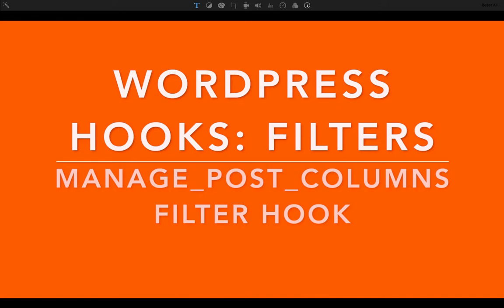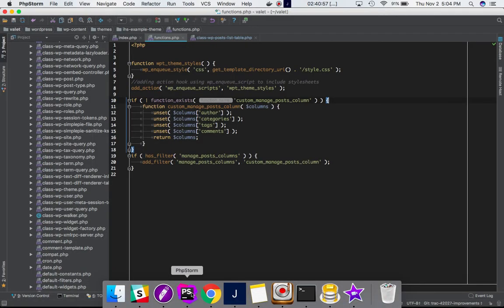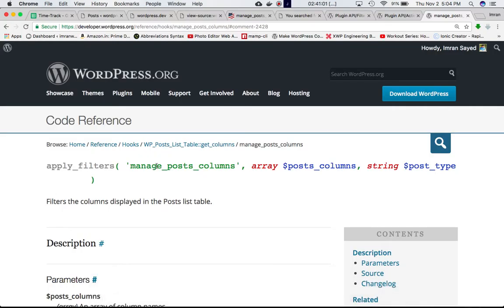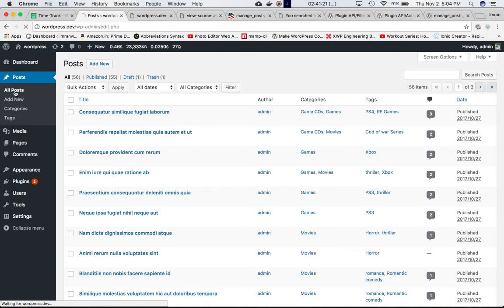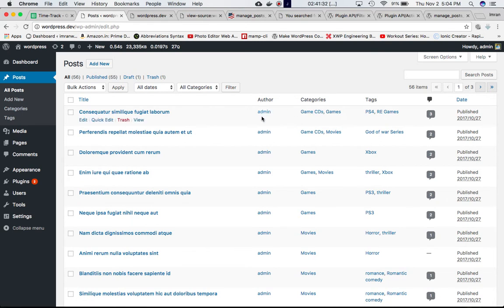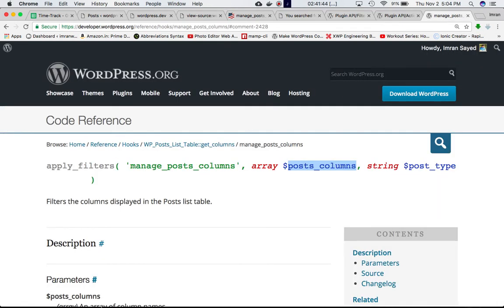WordPress Hooks Filters manage_posts_columns Part-18 Example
WordPress Hooks Filters manage posts columns Part-18